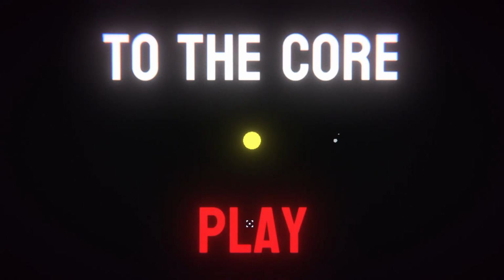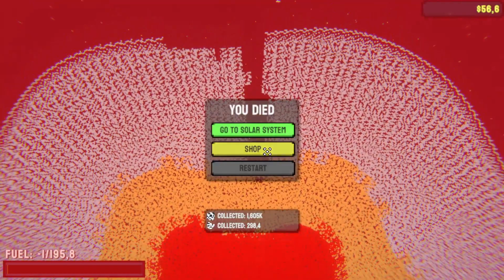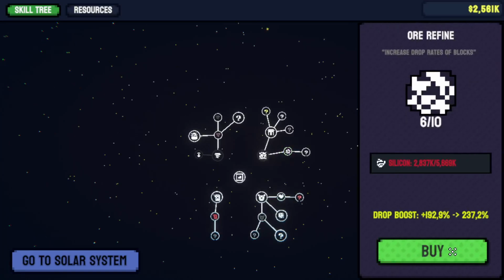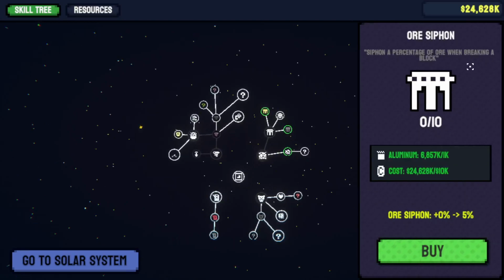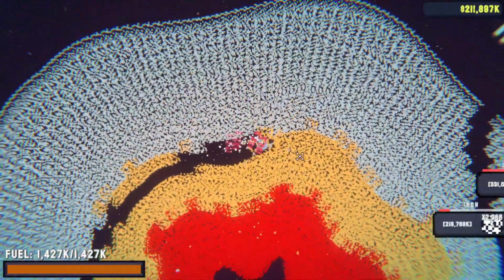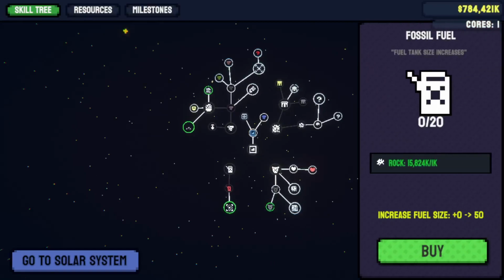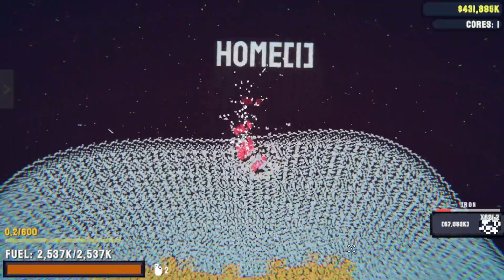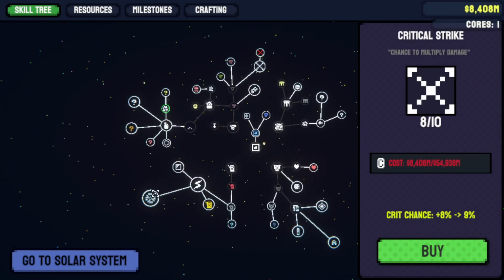To The Core #1 | Wurstkloppi VOD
To The Core is an incremental game about drilling and using the resources from the planets in the solar system, buy upgrades to drill even further and deeper than before!

A solar system awaits you, plenty of planets to choose from to find and drill their resources, however be careful to not waste any fuel if you wish to drill more of that resource.

Travel the expansive solar system to find planets with varying resources,

each planet is stronger than the last so you'll need to gather upgrades.